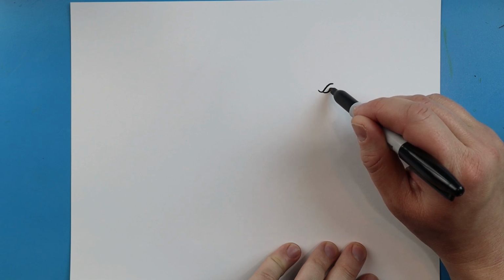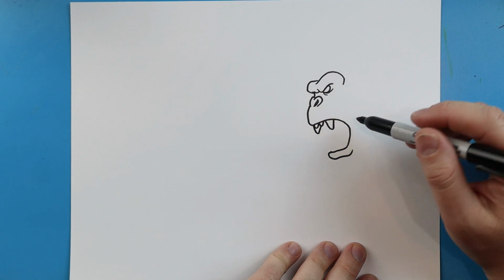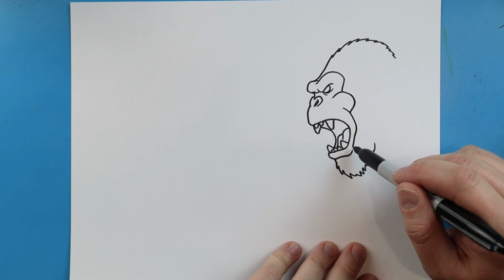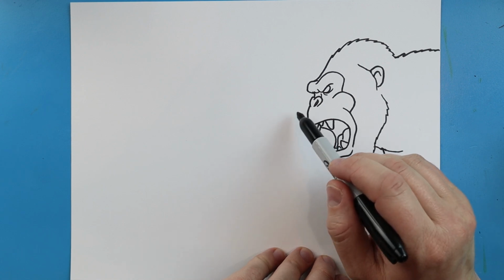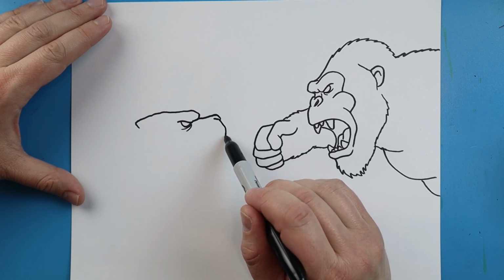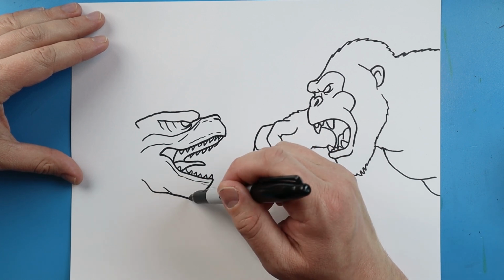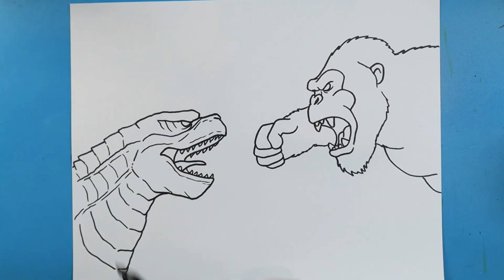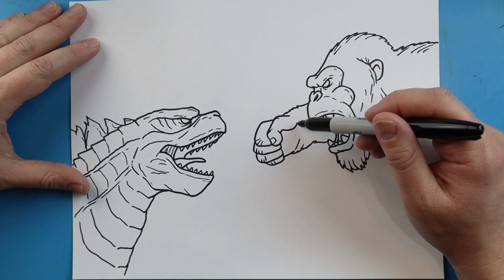How to Draw GODZILLA VS KONG CALL OF DUTY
Step by step video on how to draw GODZILLA VS KONG from CALL OF DUTY!!!

The new update for Godzilla vs Kong in Call of Duty is coming out!!  I can't wait to see everything they are going to release into the game!!  Not only is the game awesome but adding Godzilla and Kong is going to make it even better!!  I can't wait to see all the characters, skins, and titans battling in the game!!  What are you excited to see in Godzilla vs Kong Call of Duty??